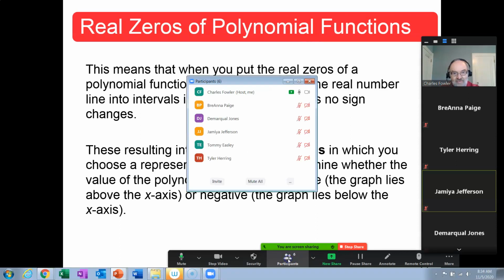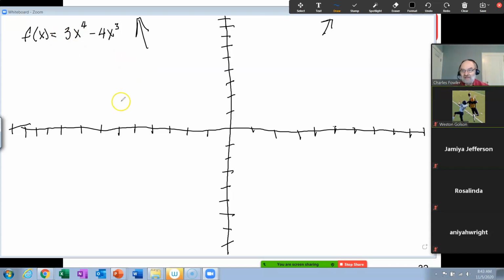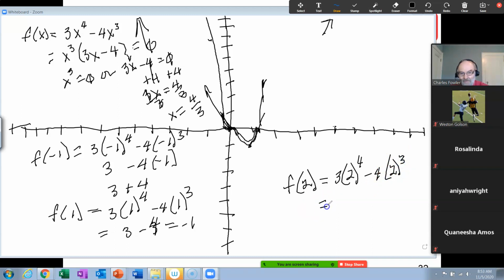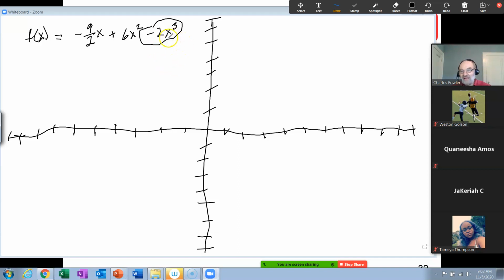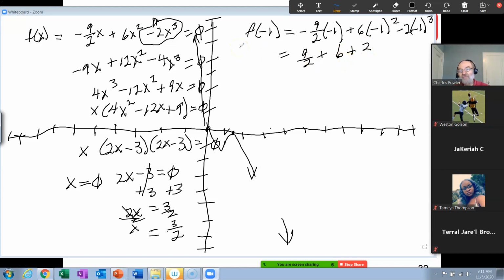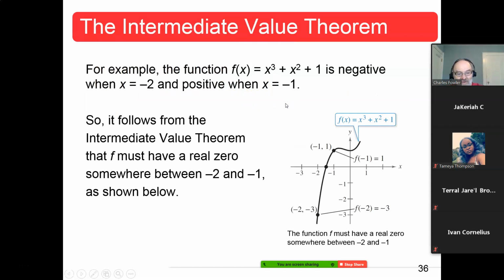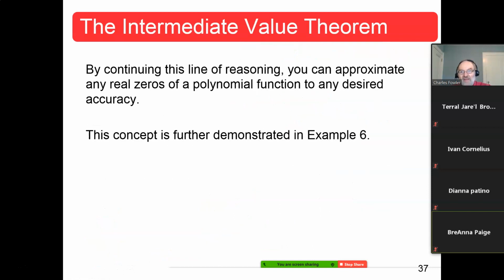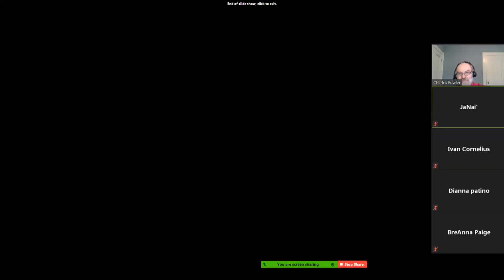MTH112 Section 2.2